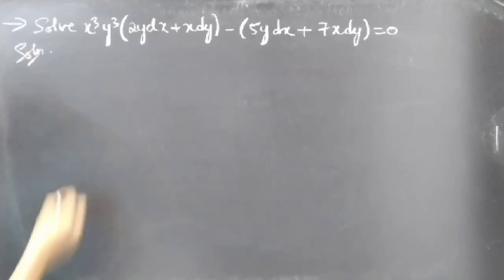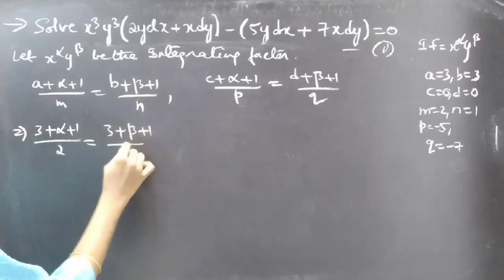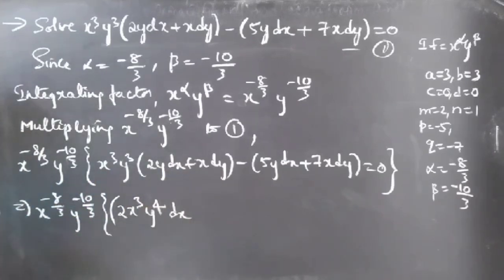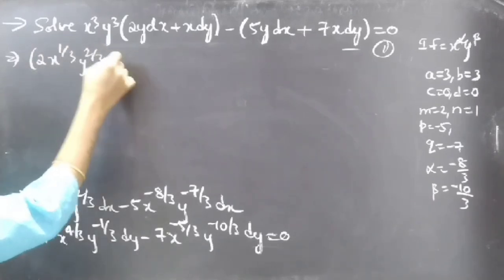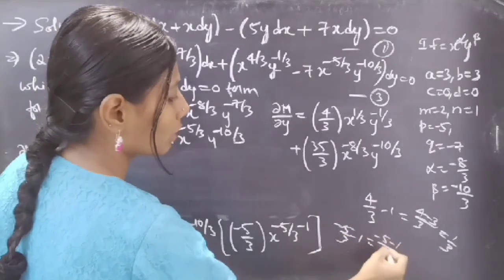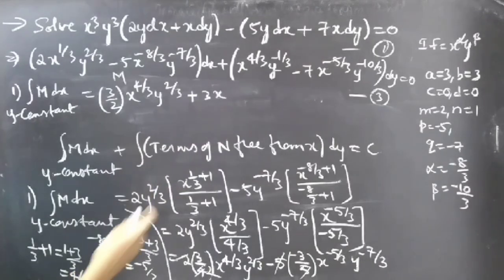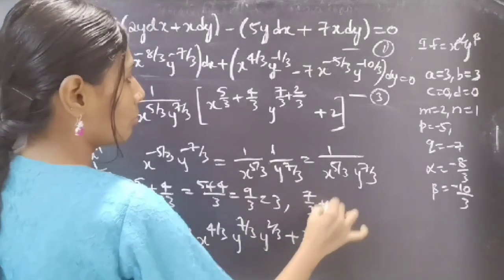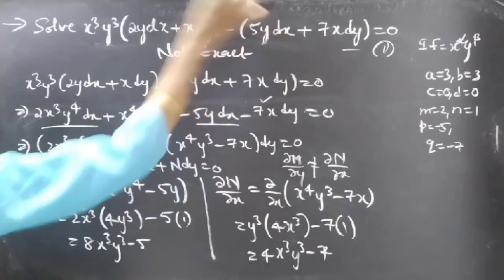x^3y^3(2ydx+xdy)-(5ydx+7xdy)=0 model2 Integratingfactor L1k,232